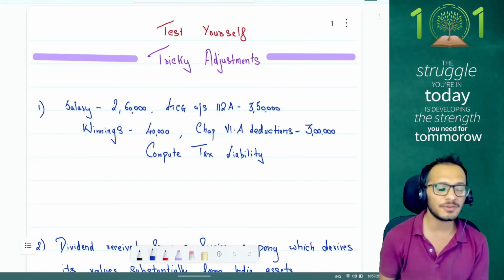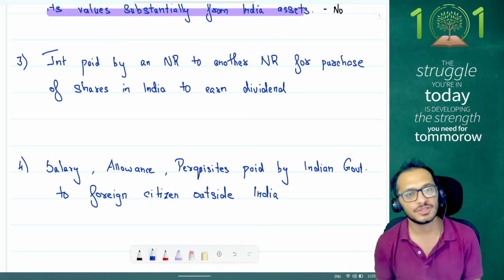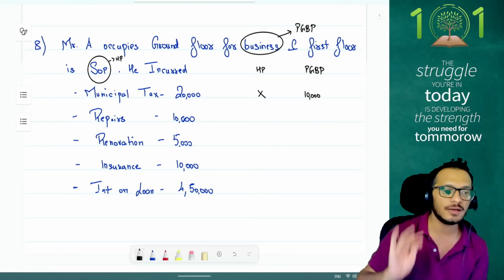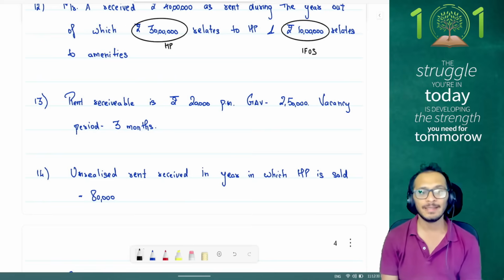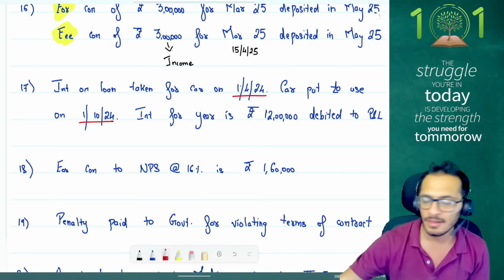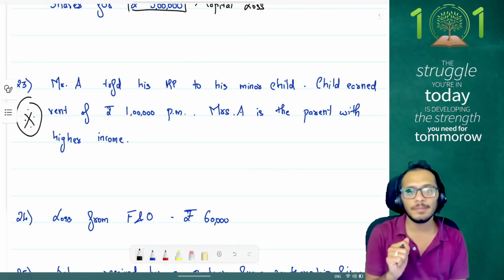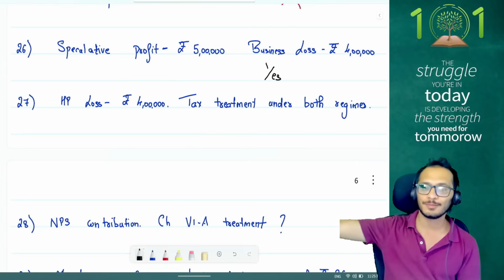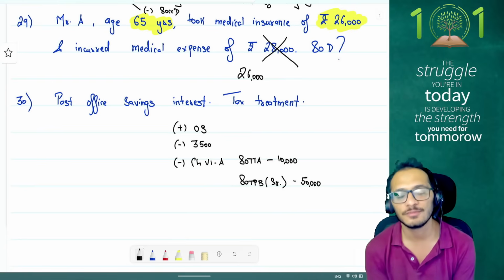DT 30 Tricky Adjustments in 30 Minutes - CA Inter - Sep 25 / Jan 26 - CA Rahul Agarwal